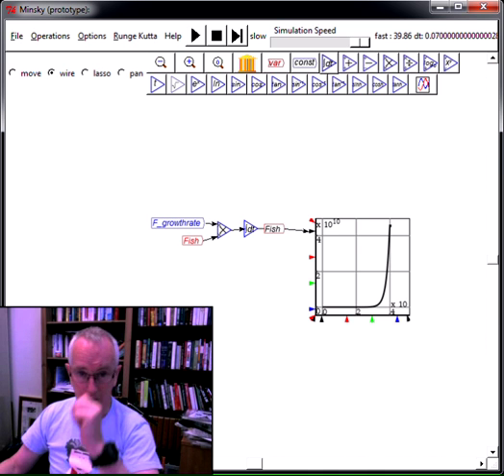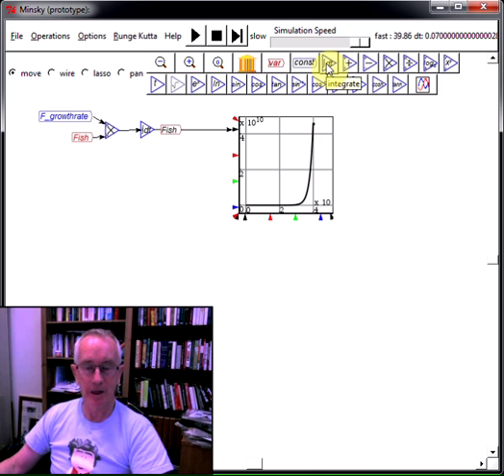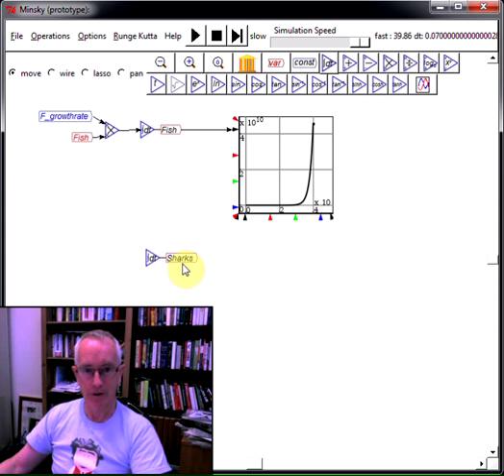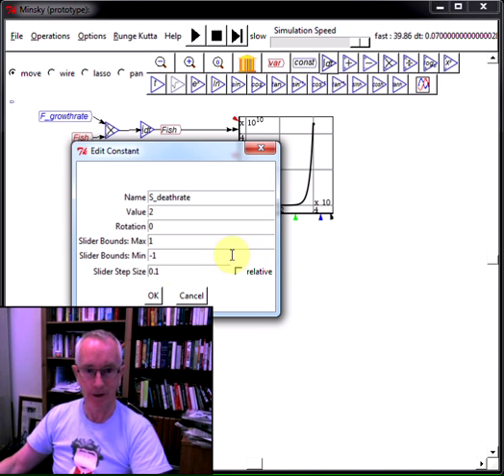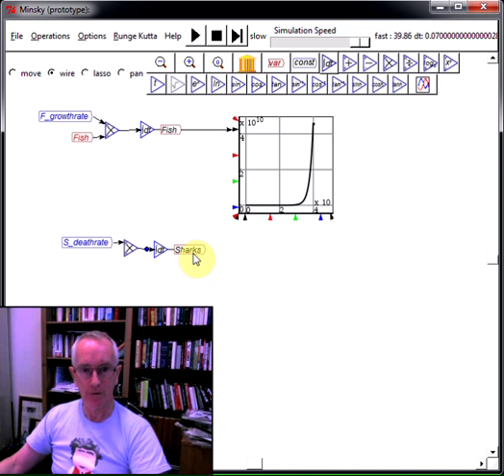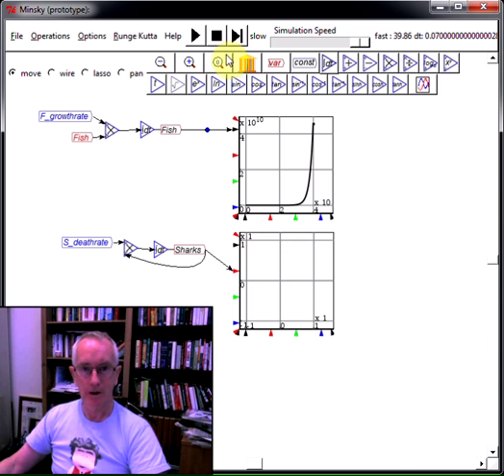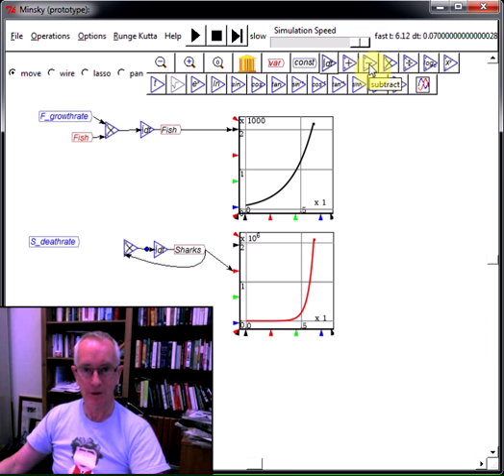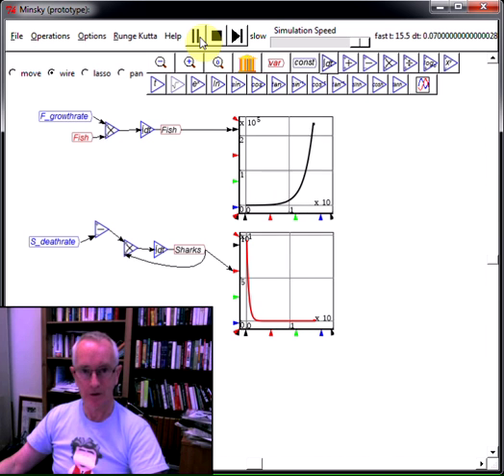Minsky 03 Fish & Sharks Model 01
3rd video in a series showing how to use Minsky to build dynamic models. This one starts from a simple exponential growth model for Fish and add exponential decay for Sharks.

Please help Kickstart Minsky!